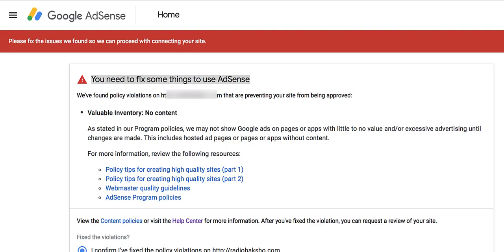How To Fix Valuable Inventory No Content For Adsense Approval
In this video will learn the cause of Valuable Inventory no content and how to fix it to get Google Adsense Approval for your website.